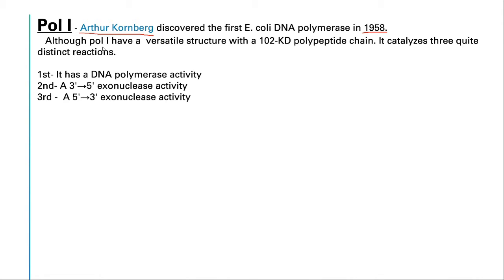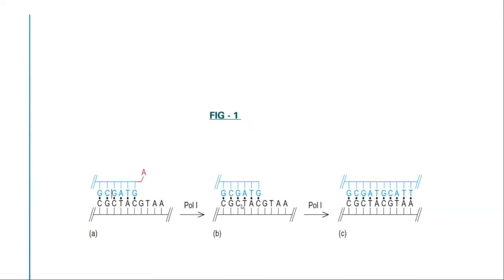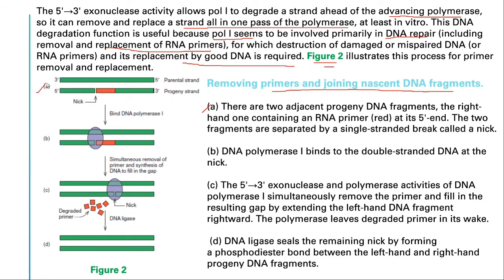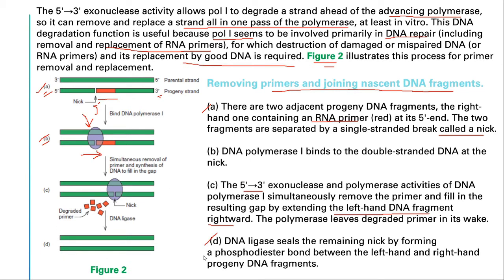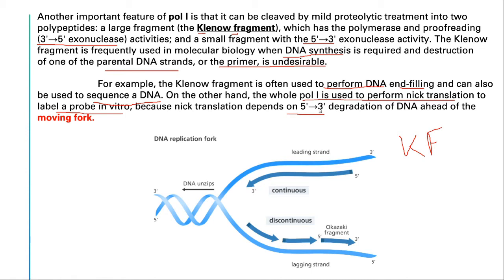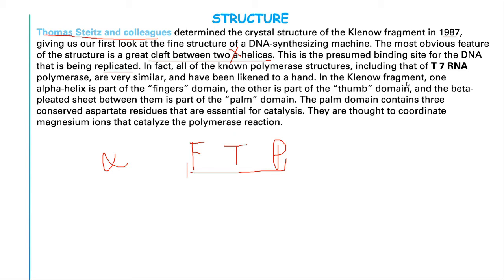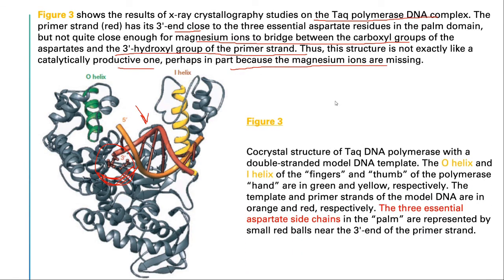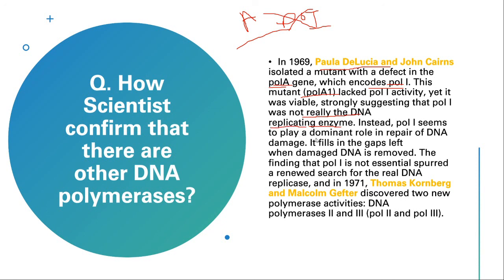DNA polymerase 1|| Structure and Function of DNA polymerase 1|| UG PG Students|| NEET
Learn
DNA pol 1 is only one that is RNA depended DNA polymerase i.e. It needs a short stretch RNA to start synthesis of DNA

In this we cover the structure and function of DNA polymerase 1 ,Klenow Fragment, Exonuclease activity of pol 1 ,How they consider that there were some other DNA polymerase involved in Prokatyotic DNA replication

This video will be help full for  UG PG students and also for NEET aspirants